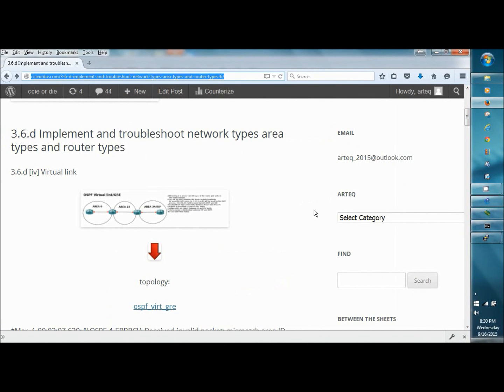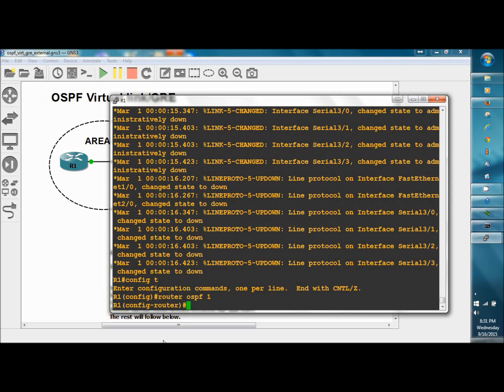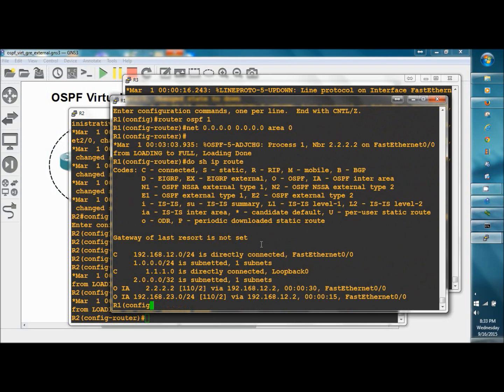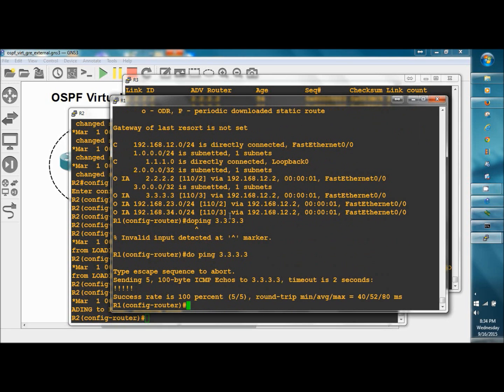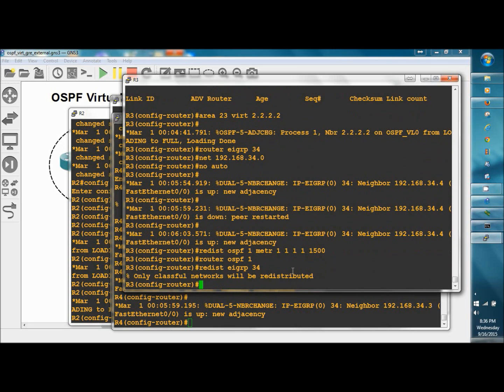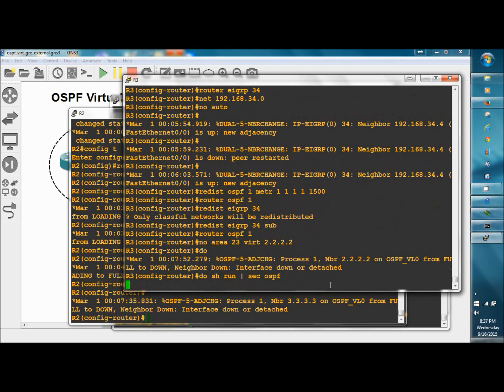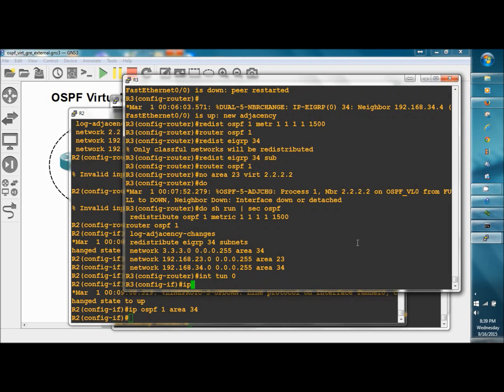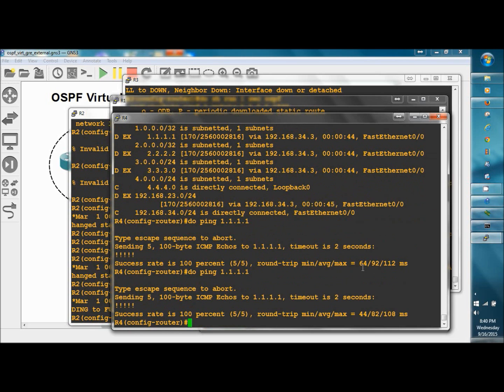OSPF virtual link/GRE Tunnel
OSPF and Virtual Link... redistribution with EIGRP and replacing the Virtual Link with a GRE tunnel...